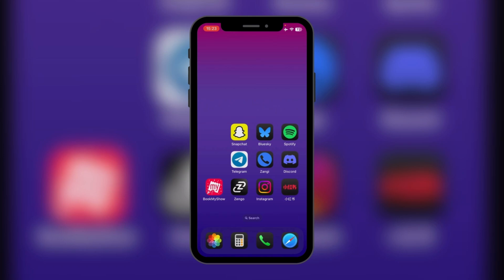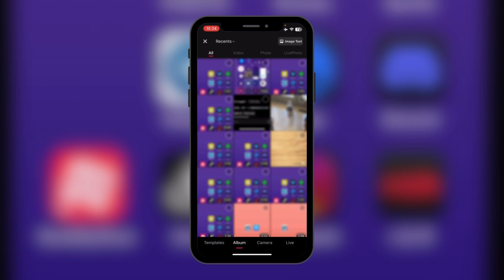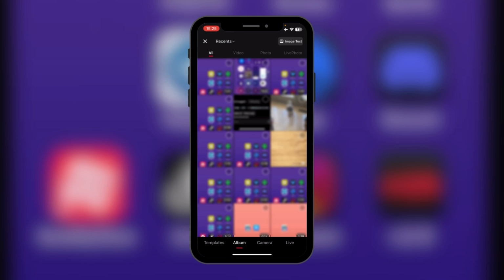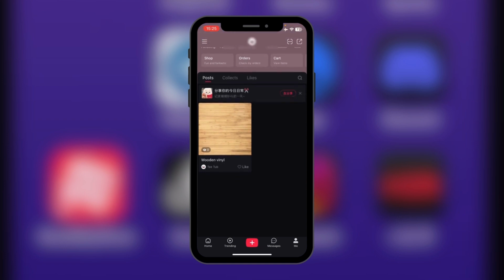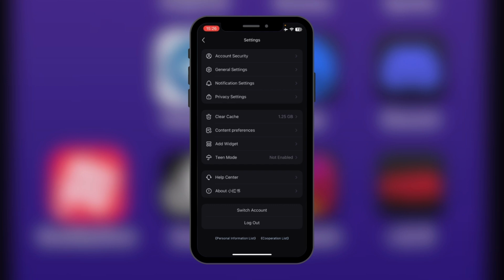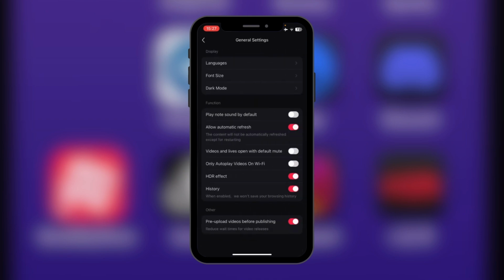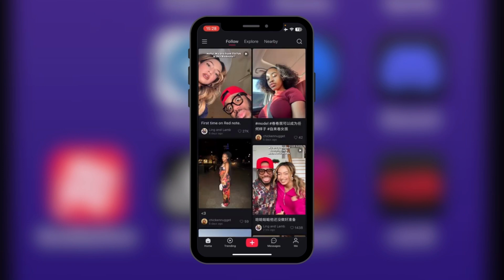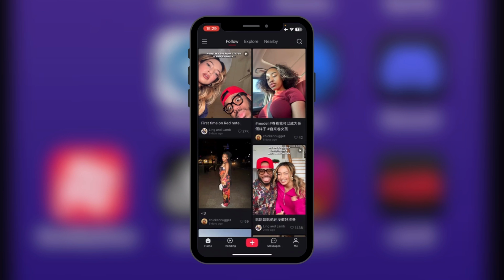Rednote Full Tutorial (2025) - Everything You Need To Know!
🗣️ We’ll show you how to make the most of this exciting social media platform. Get tips on creating engaging posts, connecting with others, and exploring all the cool features Rednote has to offer.